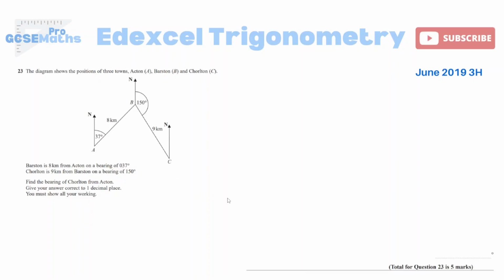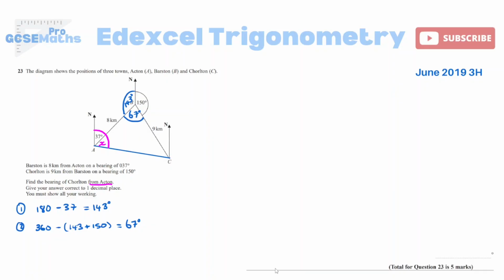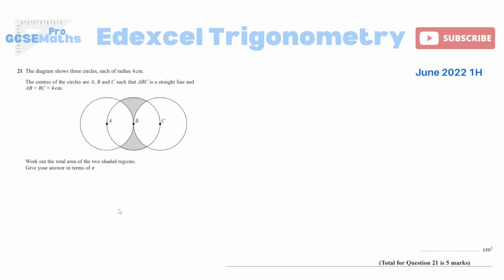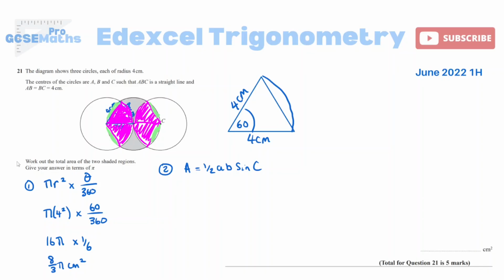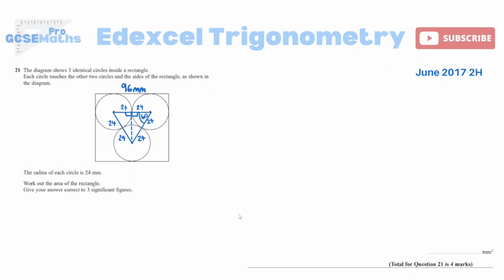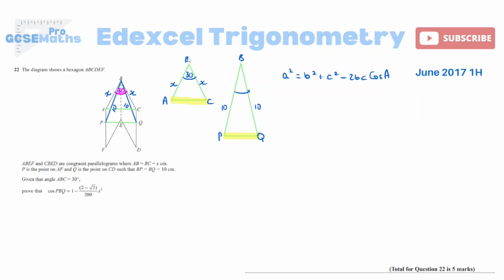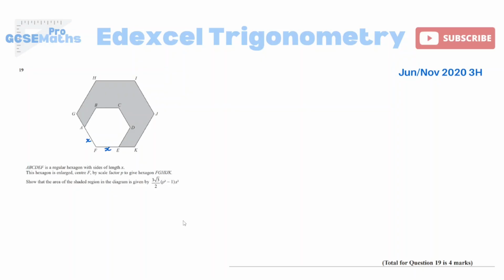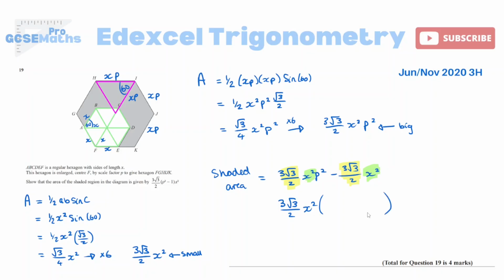HARDEST EDEXCEL TRIGONOMETRY EXAM QUESTIONS | GCSE Maths Pro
Have you tried these HARDEST Trigonometry questions?? In this video we tackle some of the hardest Edexcel trigonometry questions covering sine and cosine rules and trigonometric area of a triangle. If you are looking to get a grade 9 you will want to know how to answer these questions.

If you want more past papers you can try the old spec Edexcel Higher Tier papers from before 2017 as extra practice (scroll to the bottom)

Chapters:
0:00 Introduction
0:21 Hardest trigonometry
1:35 Q1 June 2019 3H
2:40 Q1 Bearings
3:00 Q1 Identifying trigonometry
4:06 Q1 Brainstorming
4:59 Q1 Co-interior angles
5:26 Q1 Angles around a point
5:45 Q1 Sine or cosine rule?
6:52 Q1 Cosine rule
8:28 Q1 Sine or cosine rule?
9:12 Q1 Sine rule
10:36 Q1 Answer
11:27 Q2 June 2022 1H
12:14 Q2 Brainstorming
14:52 Q2 Area of a sector
16:39 Q2 Trig area of a triangle
18:30 Q2 Area of a circle
19:10 Q2 Simplifying fractions
20:11 Q2 Answer
20:32 Q3 June 2017 2H
23:36 Q3 SOH CAH TOA
24:55 Q3 Area of a rectangle
25:09 Q3 Answer
25:38 Q4 June 2017 1H
26:51 Q4 Cosine rule
30:23 Q4 Triangle PBQ
31:13 Q4 Rearrange equation
33:55 Q5 June/Nov 2020 3H
36:10 Q5 Trig area of a triangle
37:27 Q5 Bigger hexagon
38:56 Q5 Shaded area